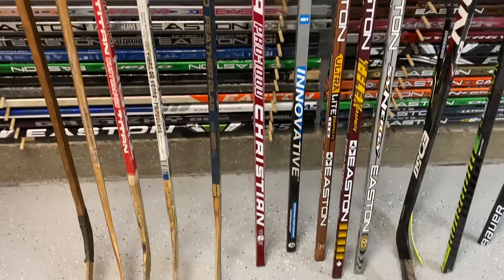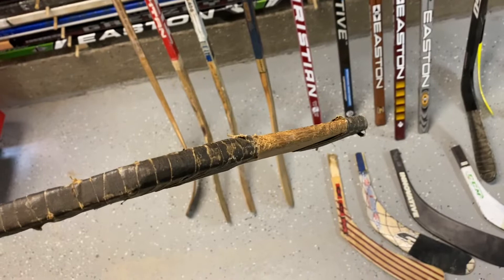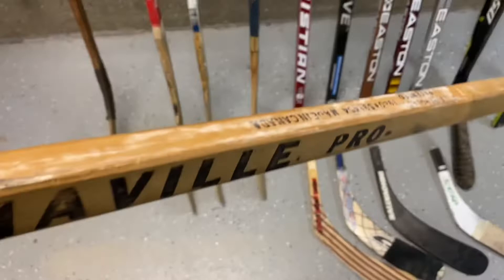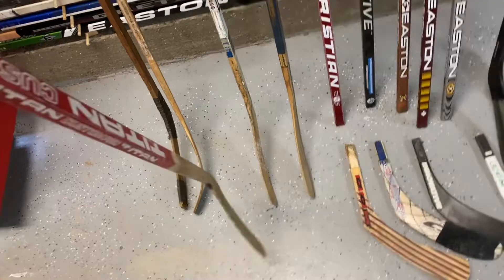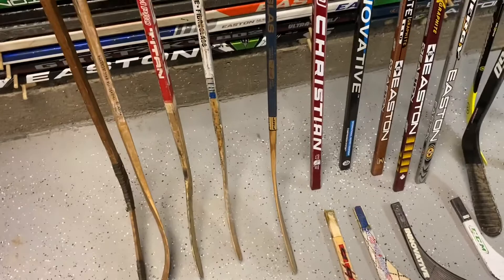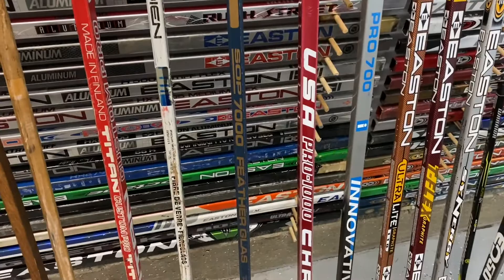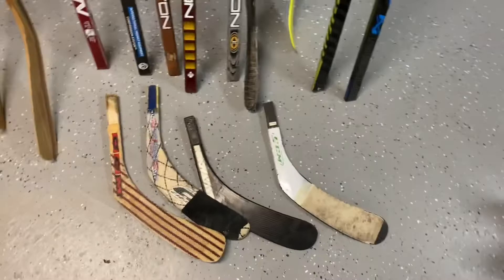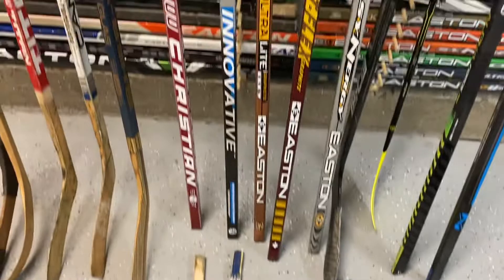EVOLUTION OF THE HOCKEY STICK